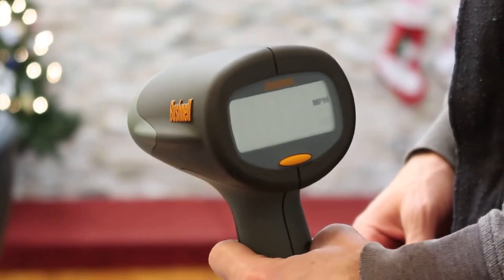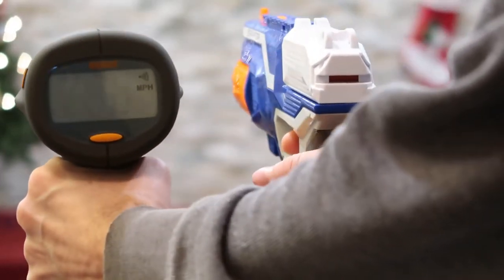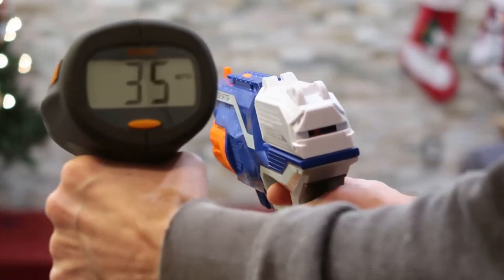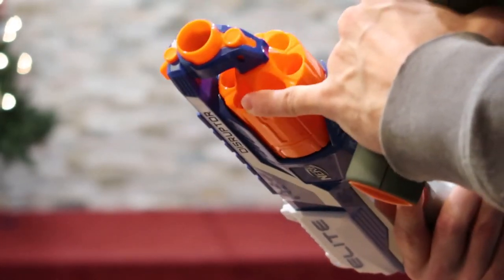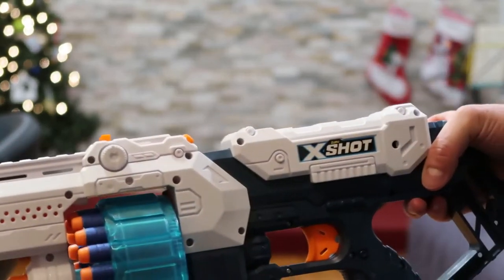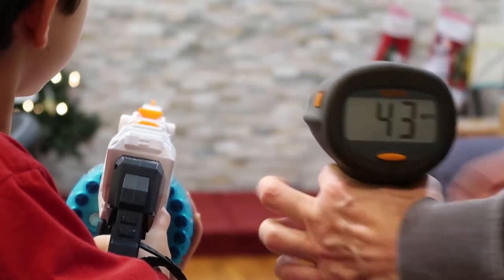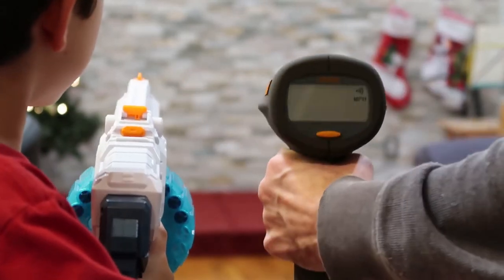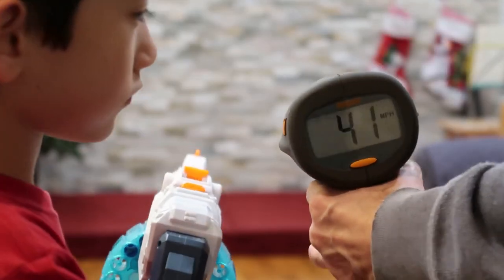How fast is a Nerf bullet? Bushnell baseball radar gun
How fast does a Nerf bullet shoot?? How about a Nerf-knockoff gun??